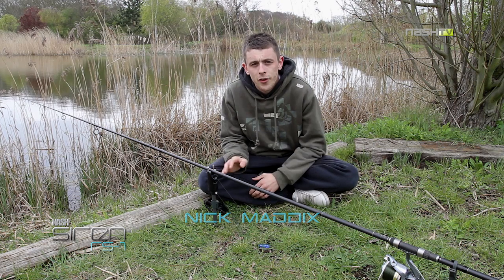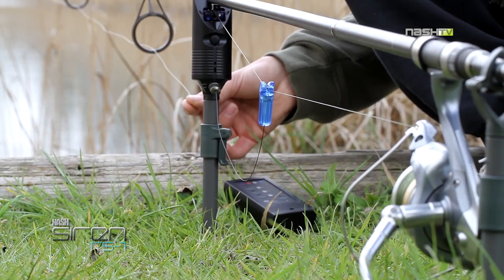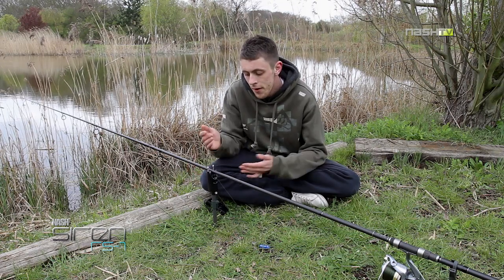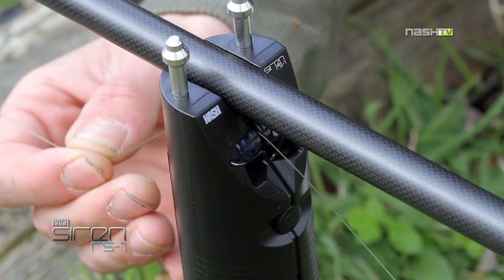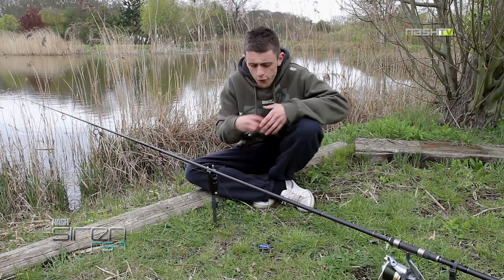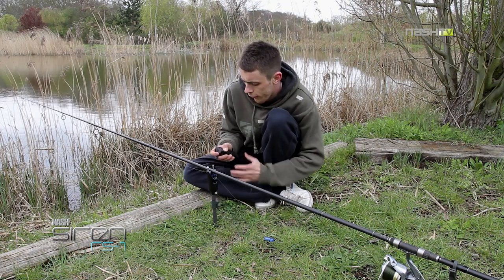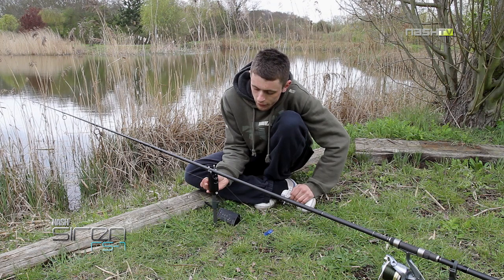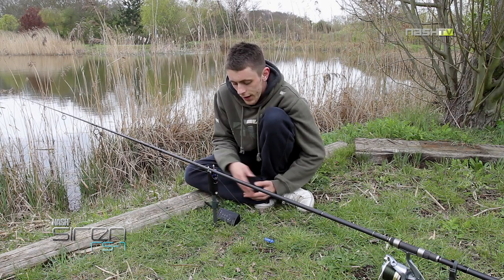CARP FISHING - NASH SIREN RS-1 BITE ALARM SENSITIVITY SYSTEM EXPLAINED - NASH TACKLE NASH TV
Join Nash's Nick Maddix for an explanation of exactly how the Nash Siren RS-1 bite alarm sensitivity system works and how it can be so effective at helping to eliminate false beeps.